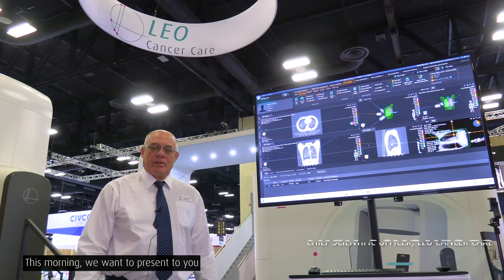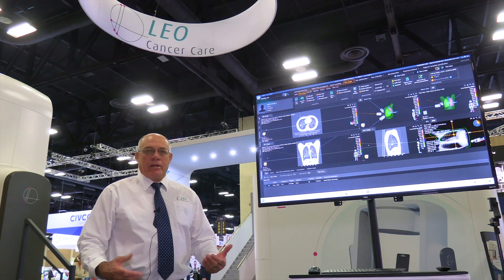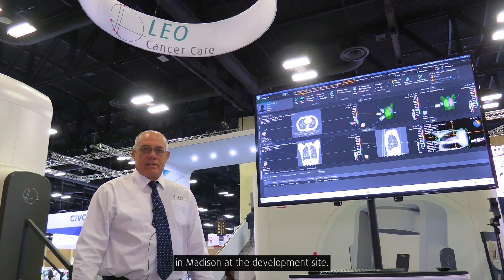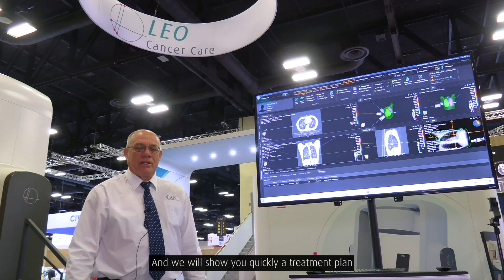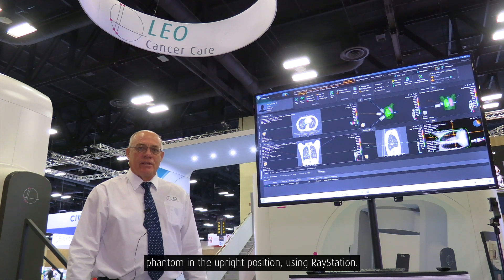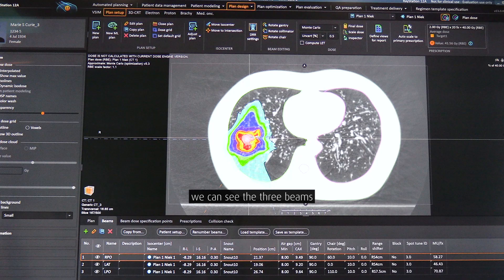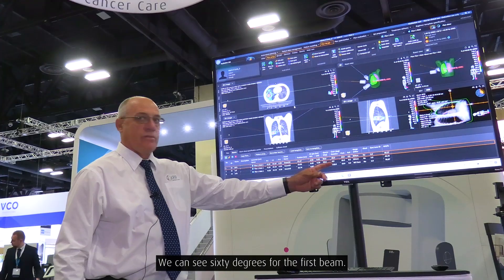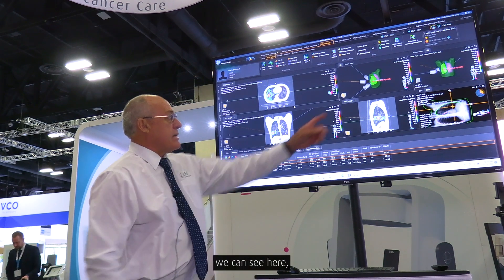Treatment Planning Upright with Raysearch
How does treatment planning work upright? Watch our Chief Scientific Officer, Niek's demo with data from our very own CT scanner integrated with RaySearch's Raystation.